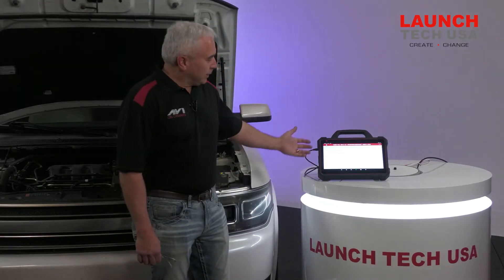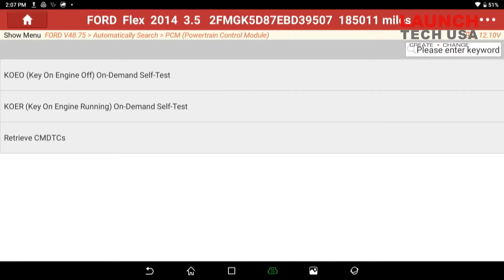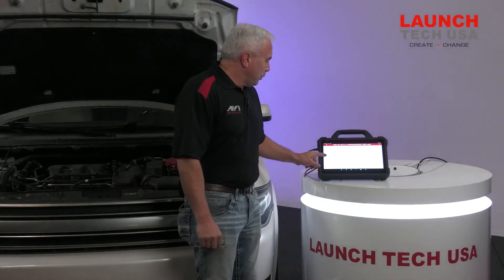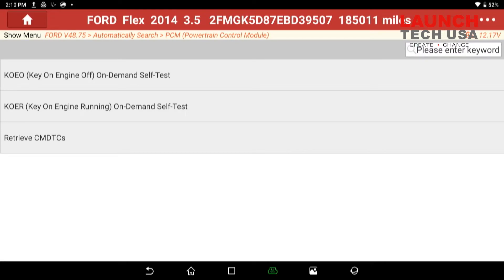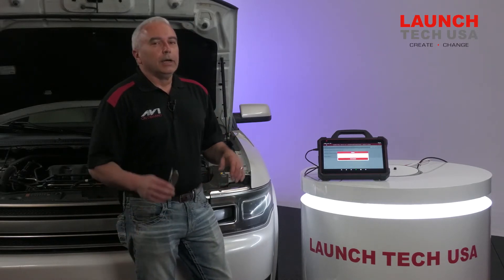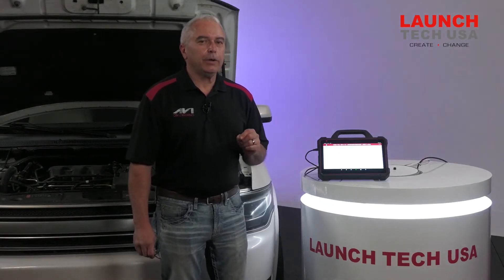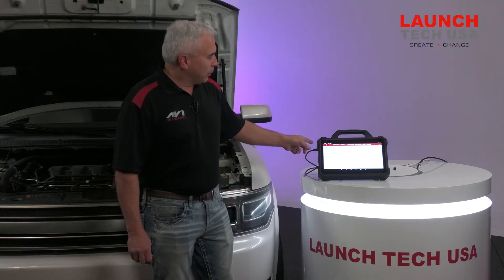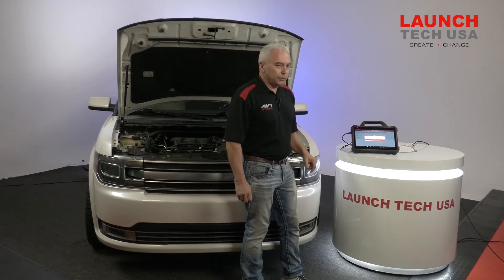Ford KOEO, KOER, Codes Scanner / John Forro / AVI /Tech Tip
In this handy tech tip, John Forro describes the three types of diagnostic trouble codes used by the Ford Motor Company to help steer the technician to an accurate conclusion and timely repair or service. John stresses the importance of properly setting up the problem vehicle to achieve the most accurate results, for a thorough diagnosis.